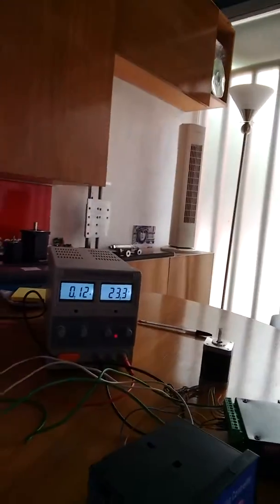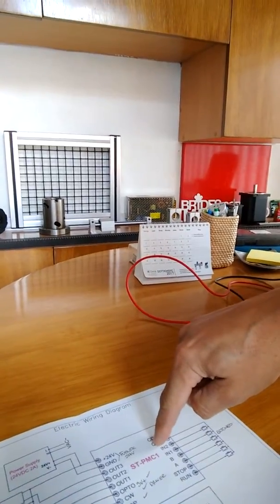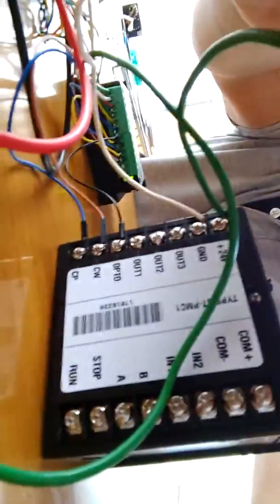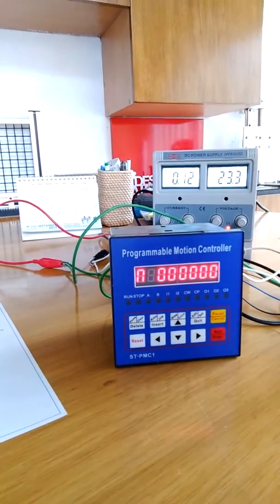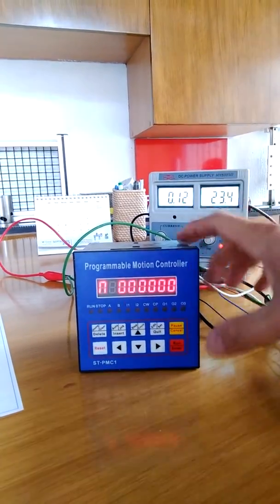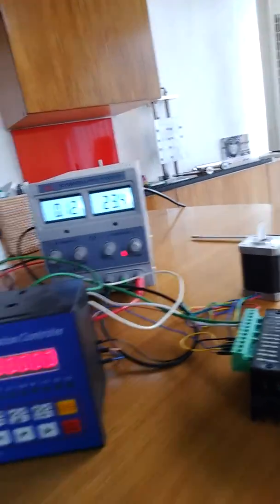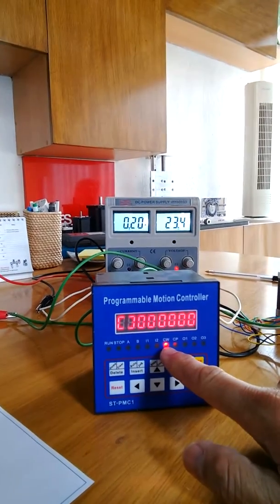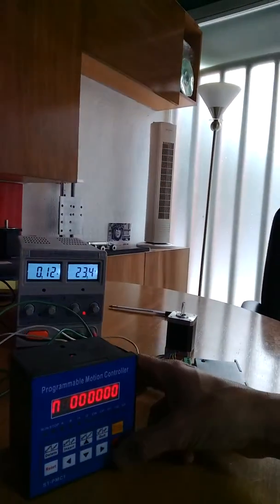Controller1AxisStepper.mp4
1 Axis Controller Stepper Motor wiring diagram and first steps to intro on moving with a Stepper, DriverStepper, Controller and Power Supply 24VDC